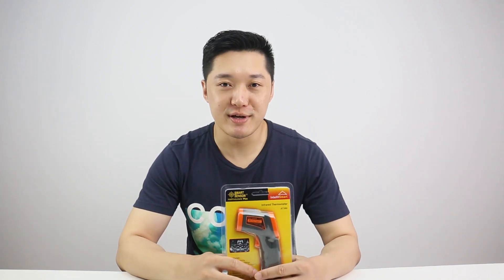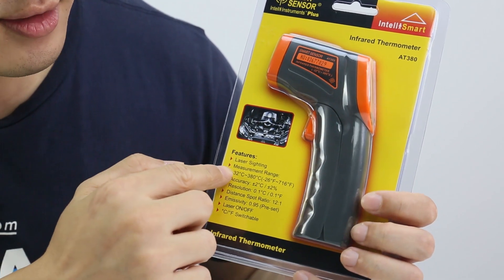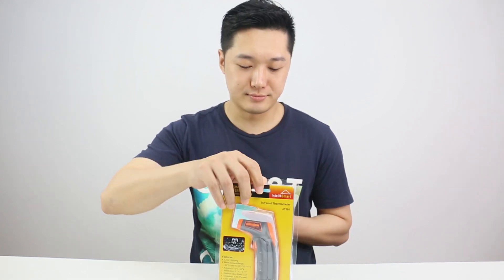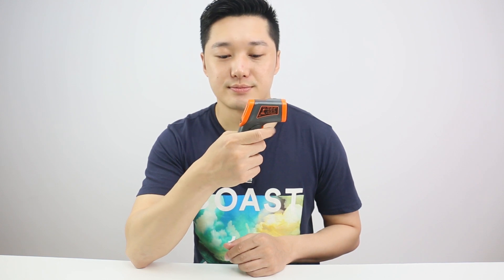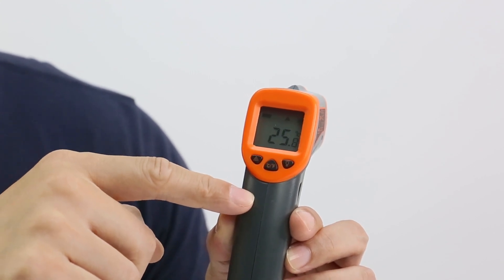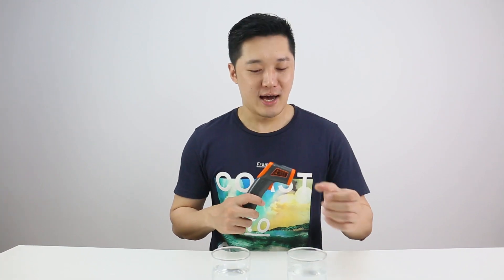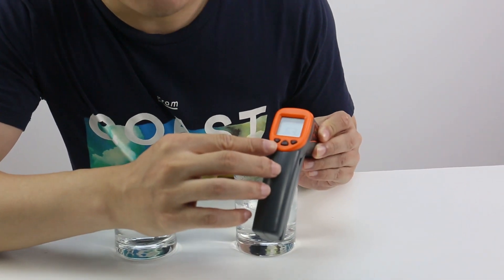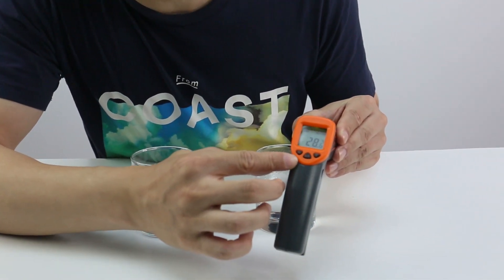Portable Handheld Digital Non-contact IR Infrared Thermometer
Features:
Widely used for measuring the temperature of the object's surface.
Safely measure surface temperature of hot, hazardous or hard-to-reach objects without contact.
Handheld infrared thermometer with high performance and high accuracy.
Data locking, switchable laser positioning & auto power off function.
Switchable temperature units: Celsius(℃) and Fahrenheit(℉).
Digital LCD display with switchable backlight, convenient to read at night.
Low battery indication and laser indication functions.

Tomtop    Tomtop wholesale    China wholesale    Tomtop.com